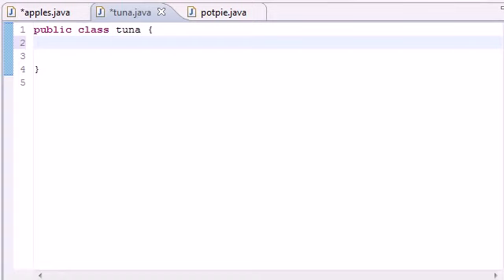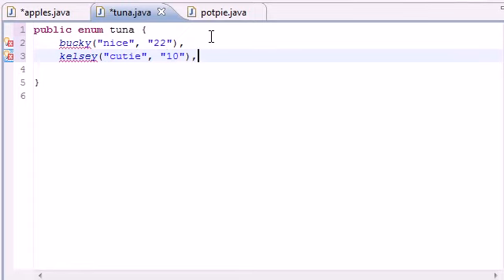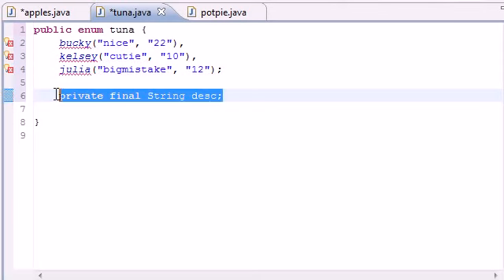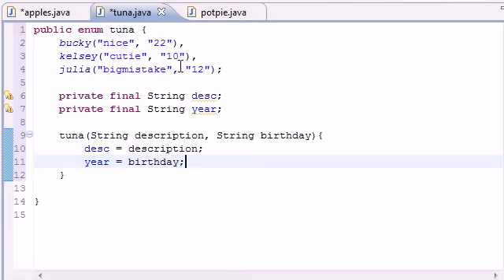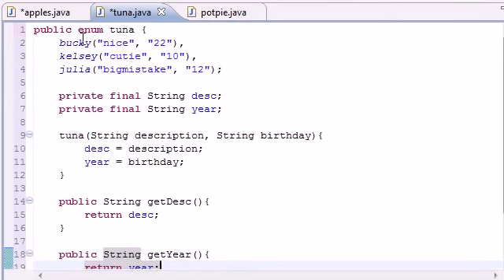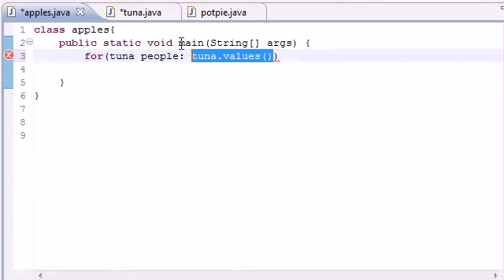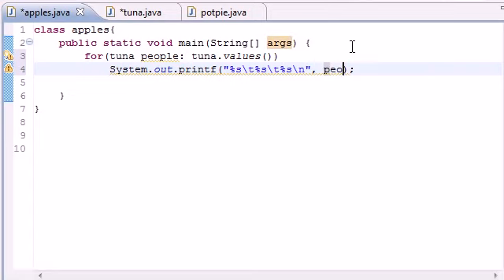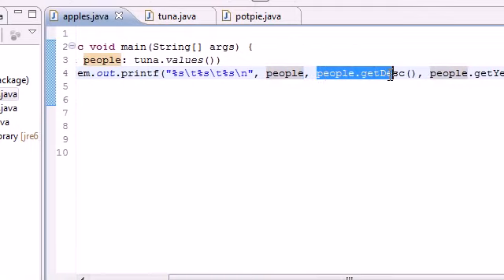Java Programming Tutorial 44 Enumeration